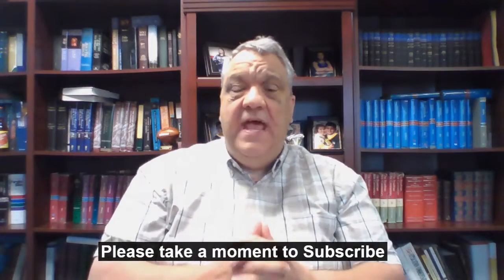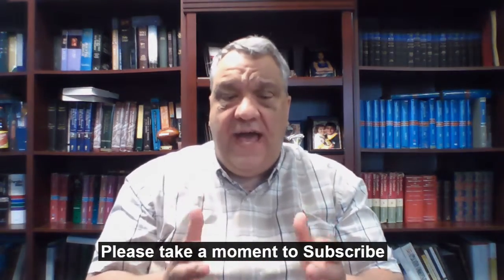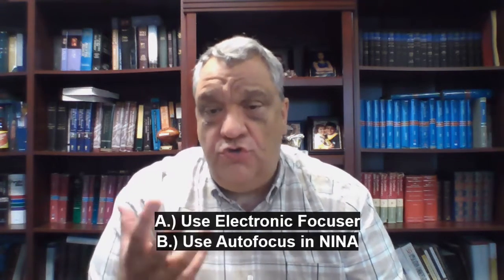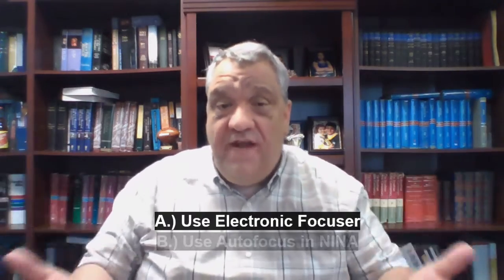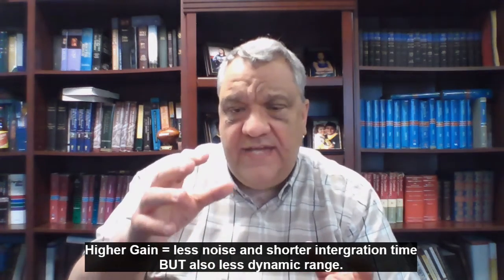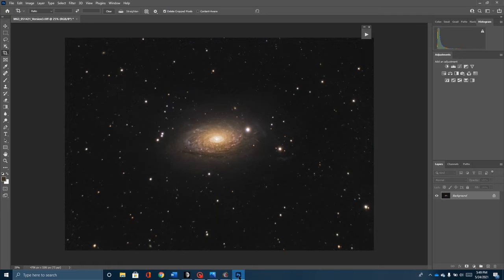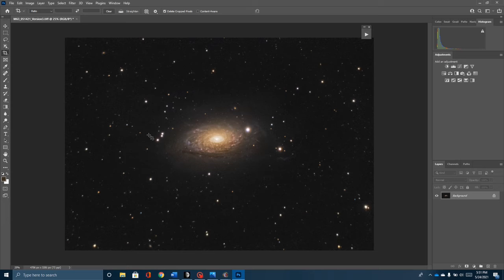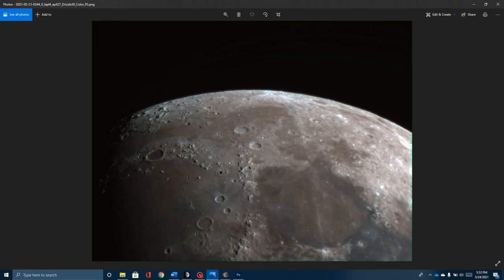Imaging the Sunflower Galaxy(M63) with Celestron 6SCT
The Celestron 6SCT is a bit on the small side for imaging deep-sky objects, but with care, it can be done.  In this video, I will show you how I image Messier 63- the Sunflower galaxy a beautiful flocculent galaxy located approx 29 million light-years away from us in the constellation Canes Venatici. In all, I captured 13 hours of total integration time on this object using the free Astrophotography software NINA to control my Celestron 6sct on AVX mount with ZWO 183 MC Pro camera.  In addition to showing the final images, I will also share 3 important tips that I have for anyone wanting to squeeze the most out of this kind of imaging rig.

In this video, I talk about the importance of collimating a reflector-type telescope.  For more information about how to do this please watch this helpful video by Dylan O'Donnel:

For the past several months, I have been using NINA as my main capture software for Astrophotography.  If you would like more information on how to use NINA check out this video by Cuiv the Lazy Geek:

If you enjoy this video please help me reach my goal of 1000 subscribers by the end of 2021 by doing the following:  1.) Click on Share to let your friends know about it, and 3.) Click on the "Thumbs Up" to let me know you like it